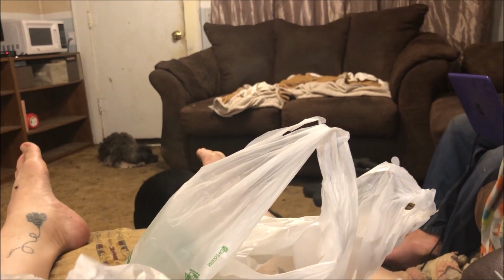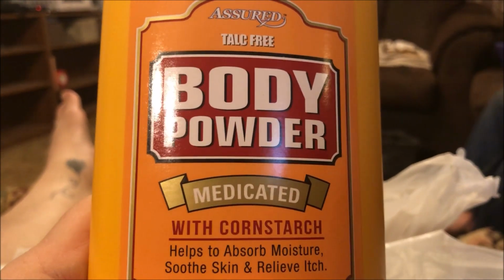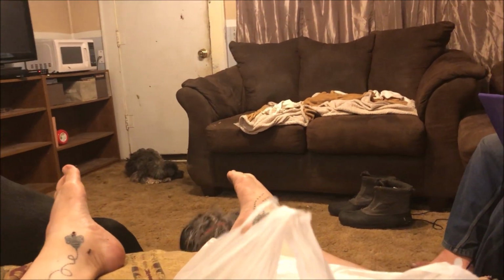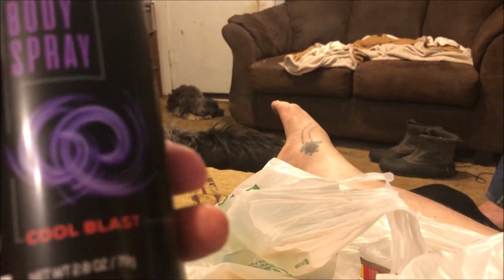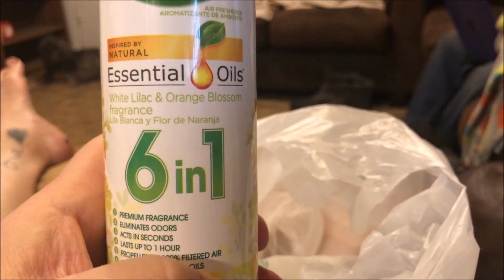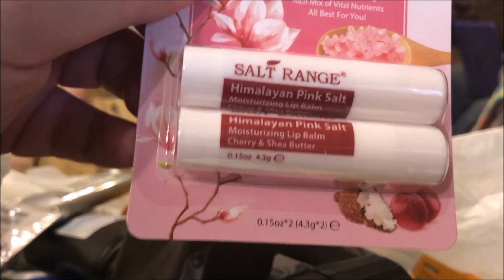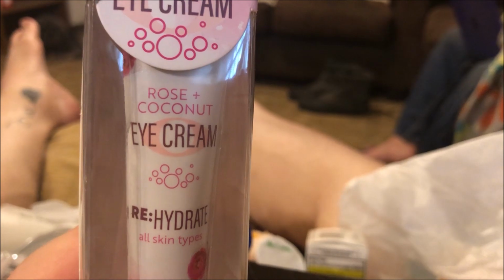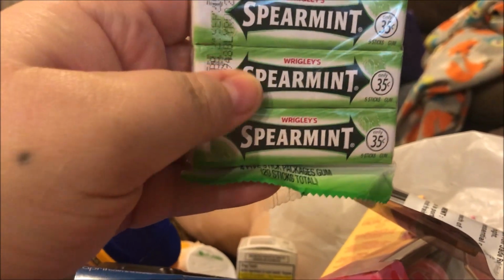Dollar Tree Haul #128 | Skincare, Body Care & Hair Care!